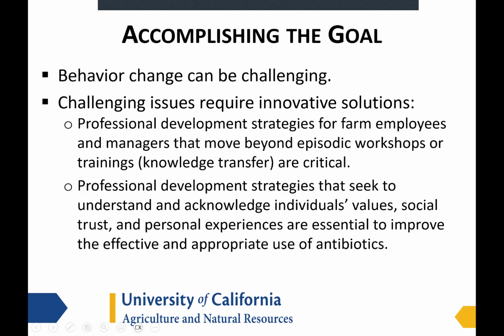Community of Practice: Project Overview (Video #3 of 10)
Antimicrobial therapy is a cornerstone of modern medicine. Antimicrobial resistance (AMR) - the ability of a pathogen to survive exposure to an antimicrobial treatment that was previously effective – is seen as a major public health challenge. Antimicrobial use in agriculture is a major contributor to the development of resistance.
Overarching Project Goal: To improve the on-farm professional development of farm owners and farm employees to address the effective and appropriate use of antibiotics, disease reduction strategies, and overall promotion of animal health within dairy and small ruminant operations in California.

This video is from the UC ANR Veterinary Medicine Extension and is 3rd in a series of 10.

The views, thoughts, and opinions expressed are the speaker’s own and do not represent the views, thoughts, and opinions of the University of California. The material and information presented here is for general information purposes only.  The "University of California" name and all forms and abbreviations are the property of its owner and its use does not imply endorsement of or opposition to any specific organization, product, or service.